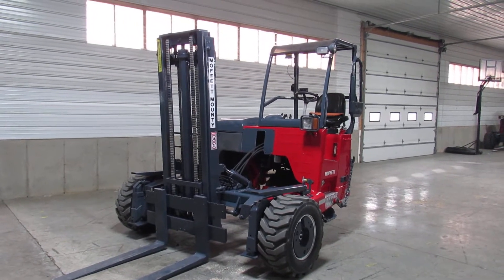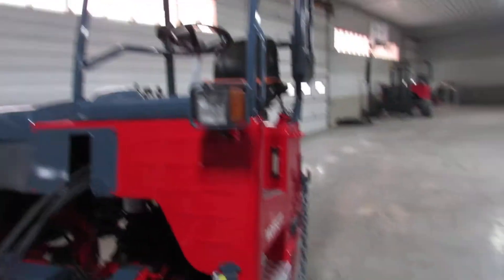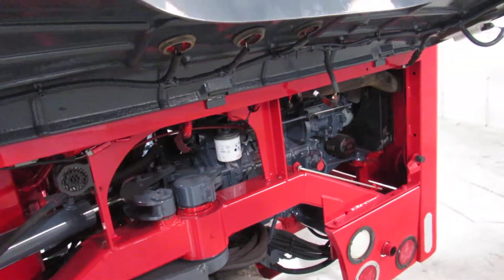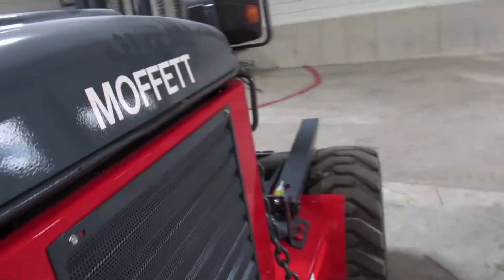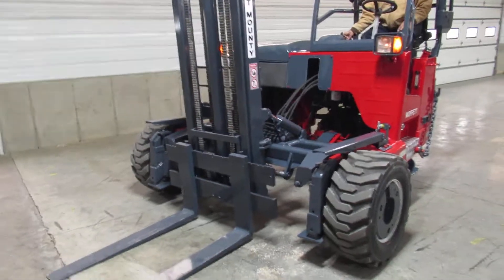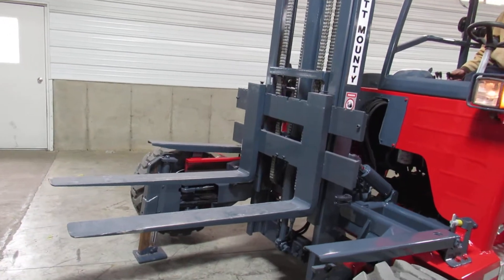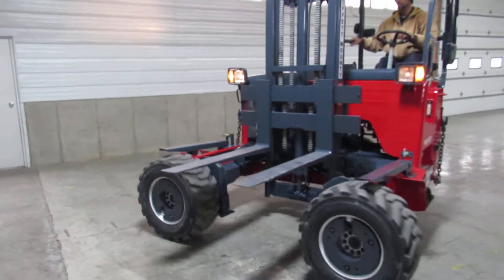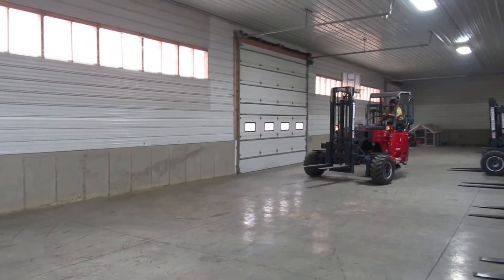2012 Moffett M55.4 truck mounted forklift 4-Way piggyback multi-directional For Sale stk l140048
Truck Mounted Forklift for sale, 2012 MOFFETT M55.4 4-Way Truck Mounted Piggy-back Forklift, 2012 Moffett M55.4 4-Way Forklift available for sale. Friends listed here is a nice M55.4 4-Way Moffett Mounty all terrain Forklift that’s in essentially near new condition; inspected & fully serviced. This forklift has also been pressure and leak checked. All detectable mechanical defects have been repaired, it also has gotten a full fresh service to give you a nice and ready to work unit.  This Moffett Mounty M55.4 4-Way is a a rust-free machine that is ready to go. A MOFFETT M55.4 4-Way in this condition having a Kubota diesel is difficult to get. This M55.4 4-Way MOFFETT MOUNTY Piggyback Forklift is ready to be fastened to your straight truck, semi truck or trailer. There's various other types of piggy-back lifts for example Tailgator, Princeton, Palfinger, Navigator in addition to Donkey just to mention several. Nevertheless the M55.4 4-Way MOFFETT is an all round sound unit. We are your one stop shop for used truck mounted forklifts; plus, the trucks and trailers that carry them.